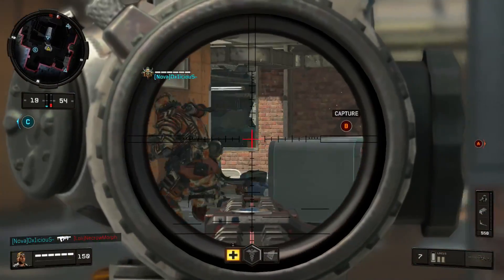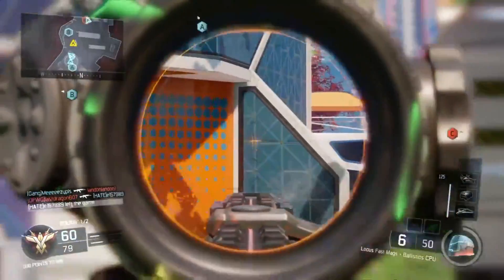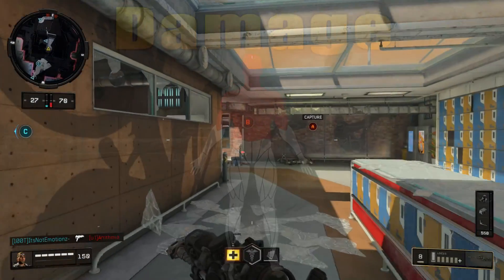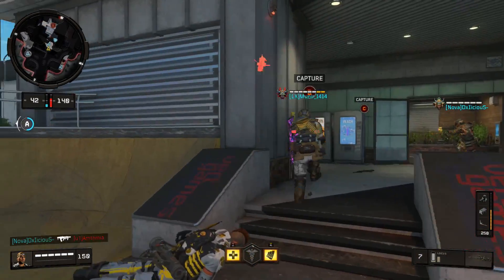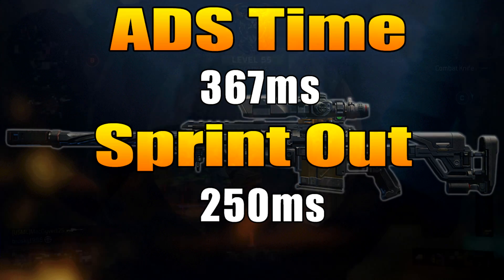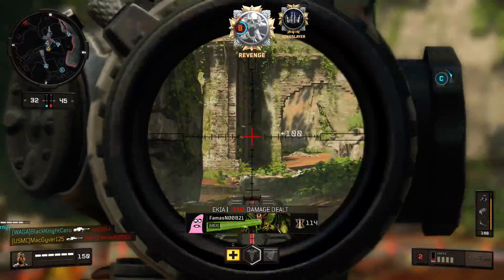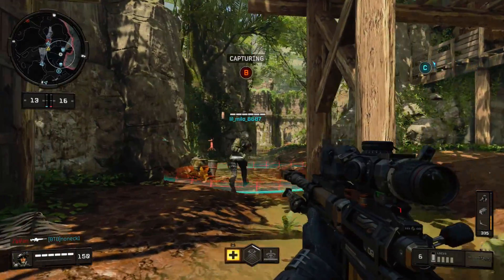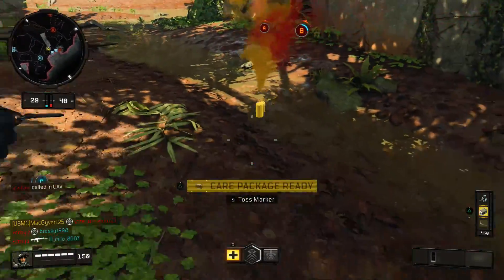Black Ops 4: How Good Is The Locus?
The Locus is one of the newest weapons in Call of Duty Black Ops 4 added in with Operation Spectre Rising. Today we answer the question How Good Is The Locus Sniper Rifle? In this we look at weapon stats and guide for the Locus. Hope you enjoy!